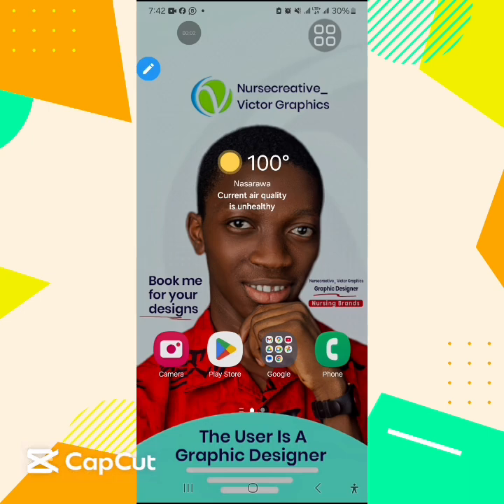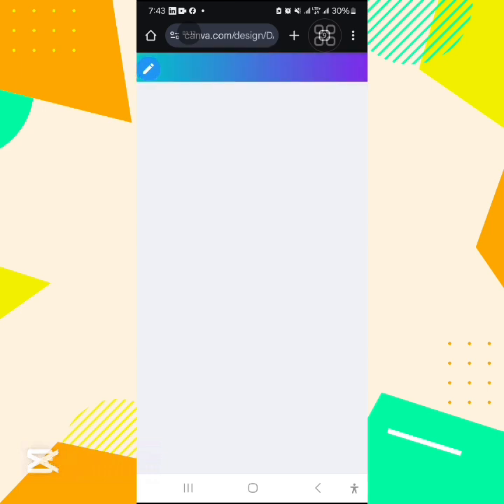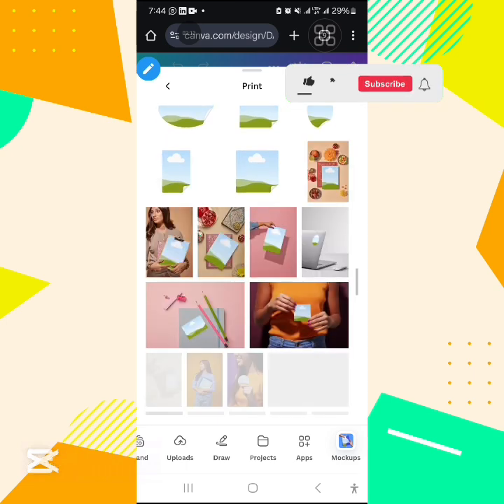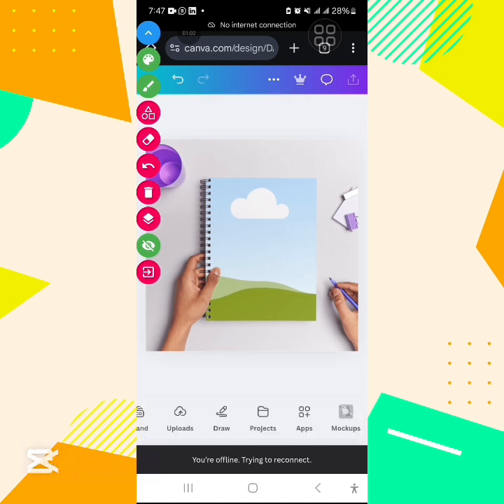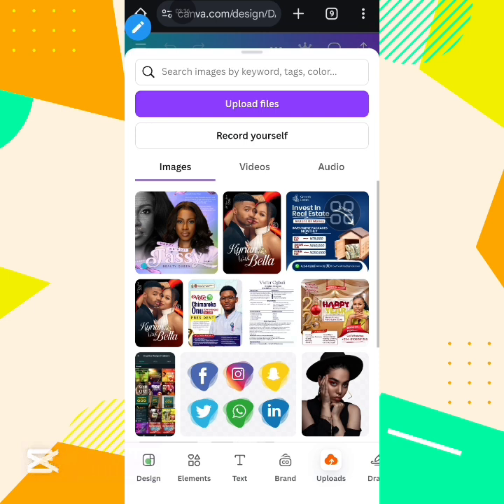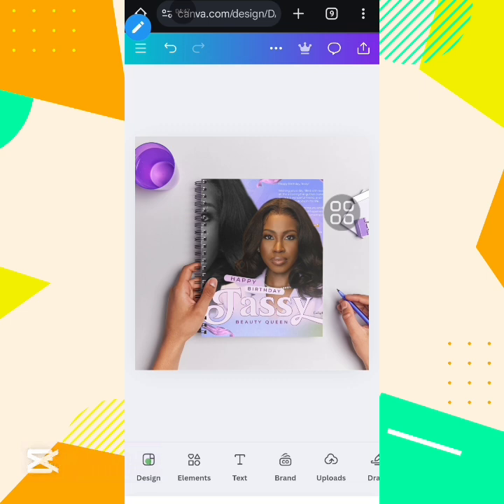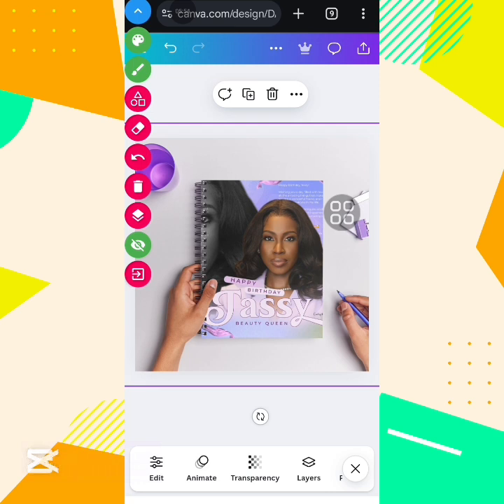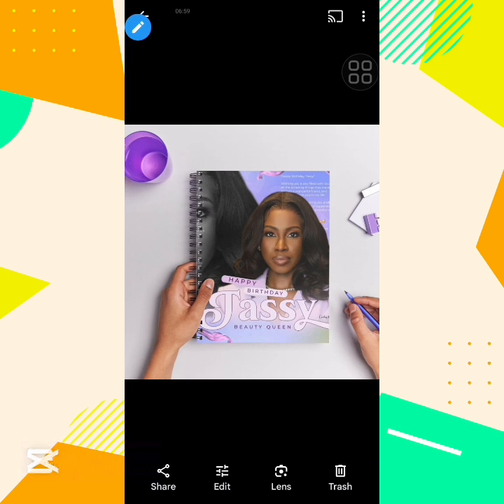How To Create Mockup On Canva Step By Step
In today's tutorial, I will be teaching you step by step on how to create amazing mockups just with Canva